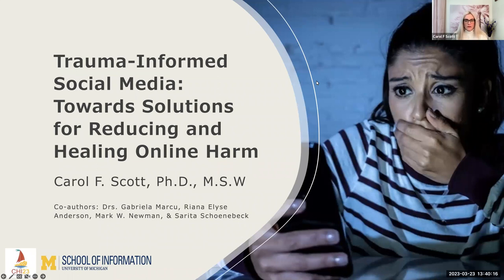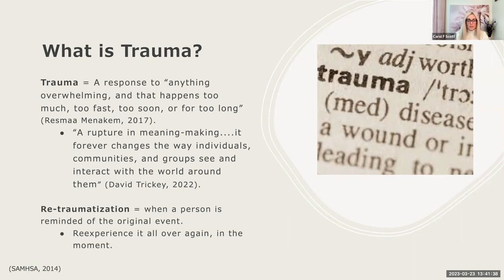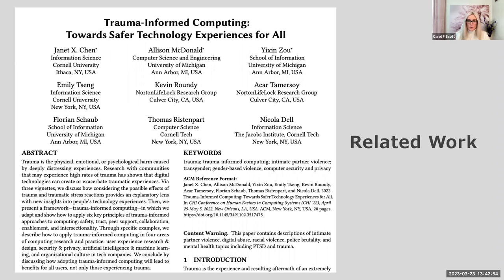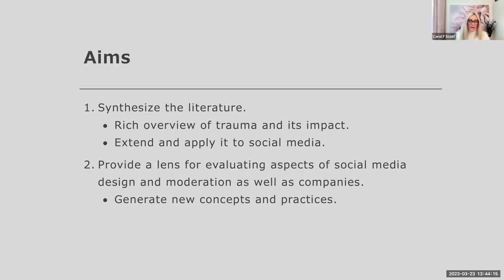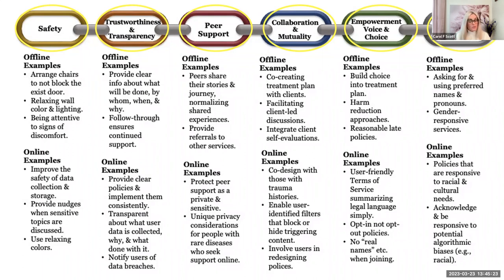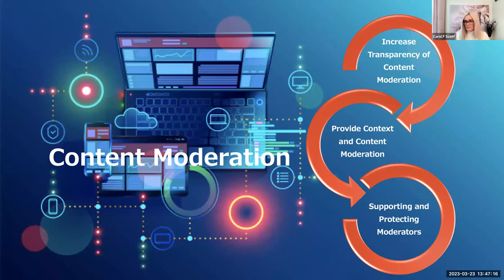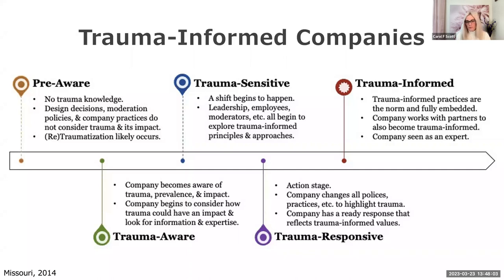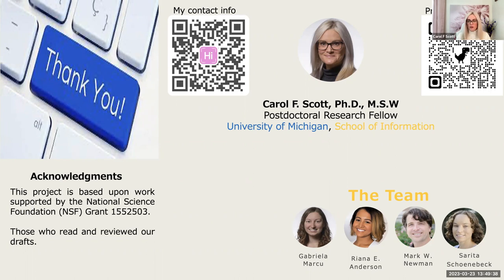Trauma-Informed Social Media: Towards Solutions for Reducing and Healing Online Harm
Carol F Scott, Gabriela Marcu, Riana Elyse Anderson, Mark W Newman, Sarita Schoenebeck

Social media platforms exacerbate trauma, and many users experience various forms of trauma unique to them (e.g., doxxing and swatting). Trauma is the psychological and physical response to experiencing a deeply disturbing event. Platforms' failures to address trauma threaten users' well-being globally, especially amongst minoritized groups. Platform policies also expose moderators and designers to trauma through content they must engage with as part of their jobs (e.g., child sexual abuse). We consider how a trauma-informed approach might help address or decrease the likelihood of (re)experiencing trauma online. A trauma-informed approach to social media recognizes that everyone likely has a trauma history and that trauma is experienced at the individual, secondary, collective, and cultural levels. This paper proceeds by detailing trauma and its impacts. We then describe how the six trauma-informed principles can be applied to social media design, content moderation, and companies. We conclude by offering recommendations that balance platform responsibility and accountability with well-being and healing for all.